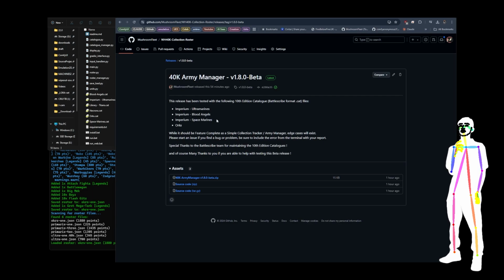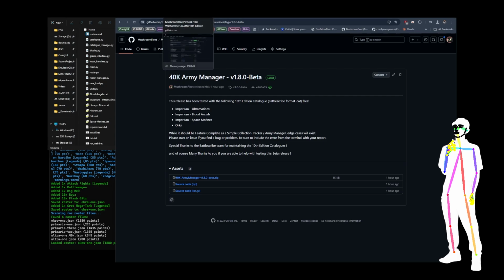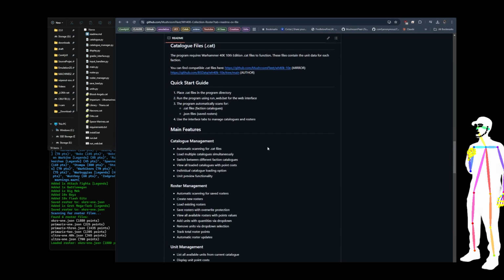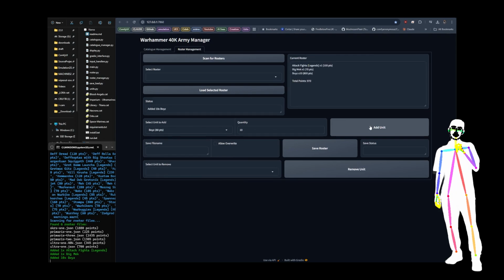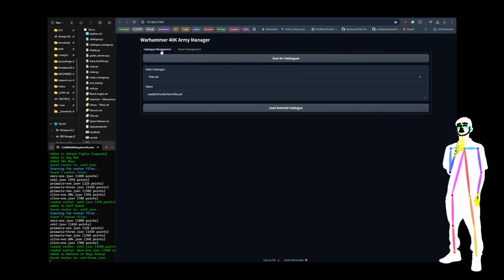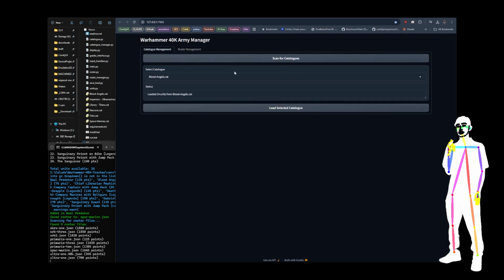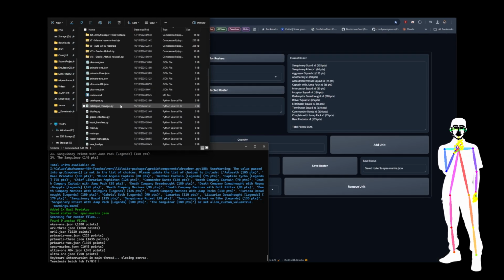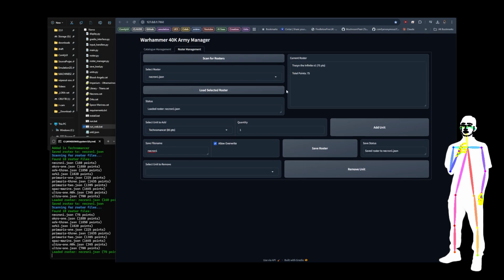How to Use Warhammer 40k Army Manager (Gradio UI Demo)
How to use 40K Army Manager: (WH40K-Collection-Roster)
A tool for managing Warhammer 40K army rosters using .cat files. Compatible with 10th Edition Battlescribe/Battleforge catalogue files. Now featuring a web-based Gradio UI interface which will run in a web browser on your PC.

00:00 Introduction
02:10 Catalogues
04:00 GUI Demo
08:31 More Info